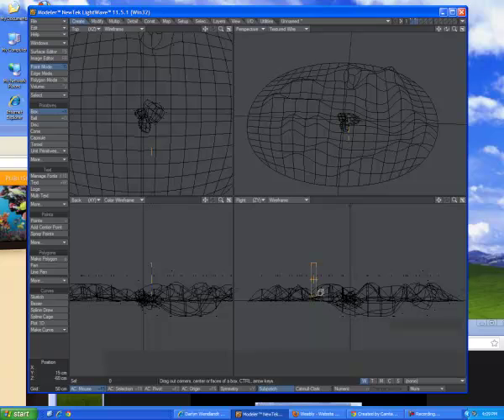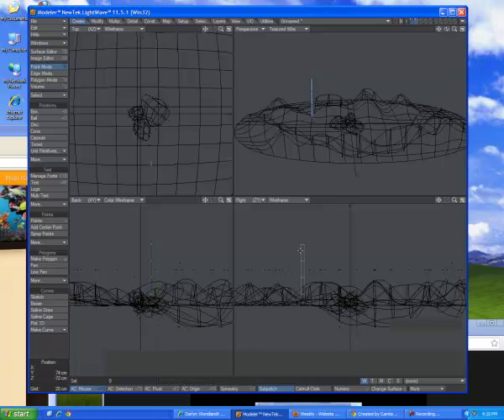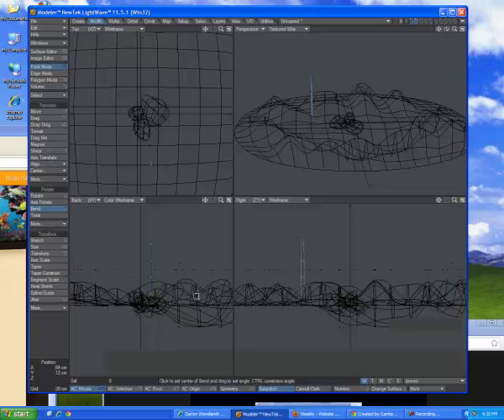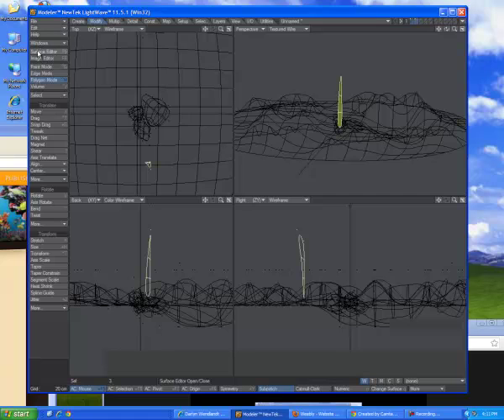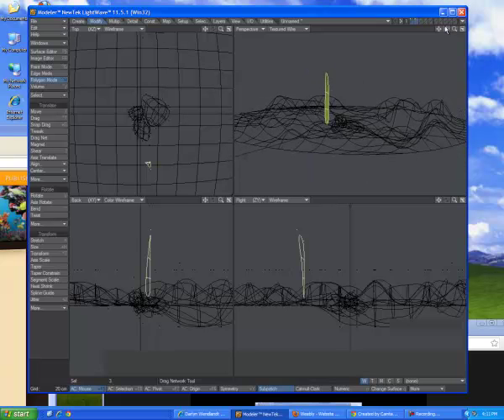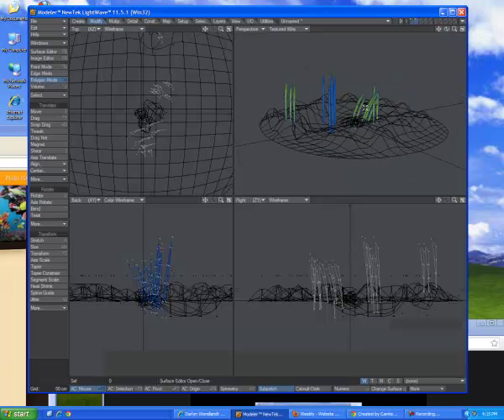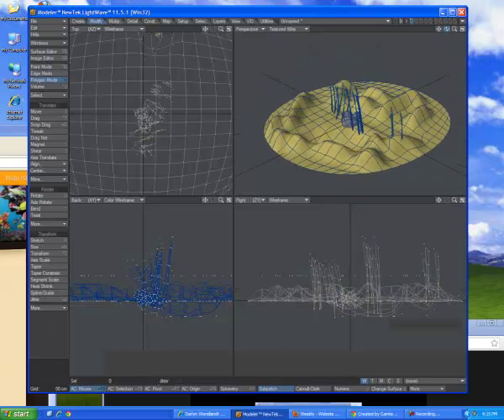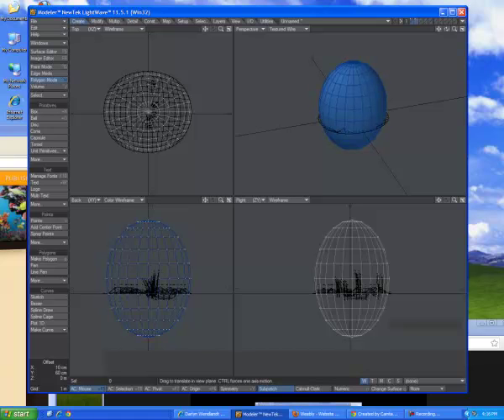water and sea grass